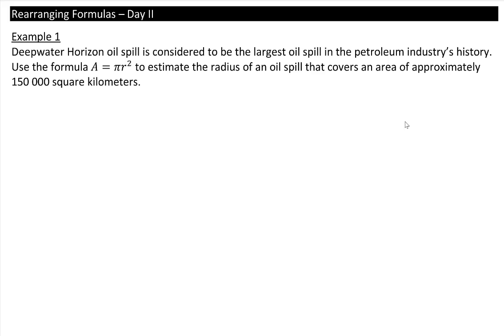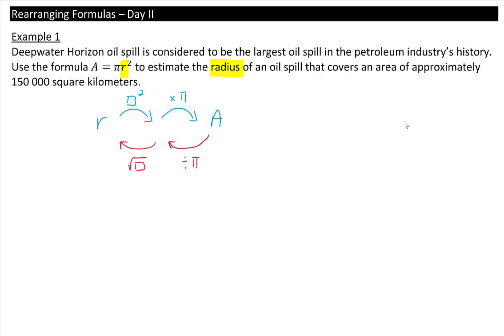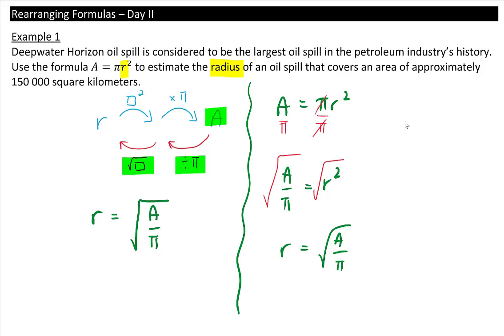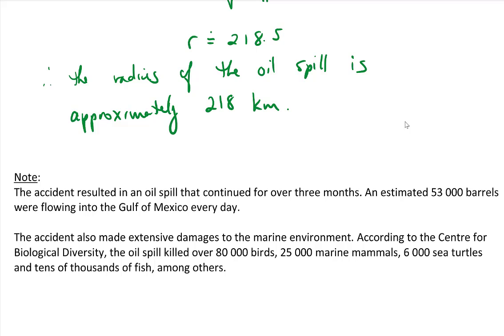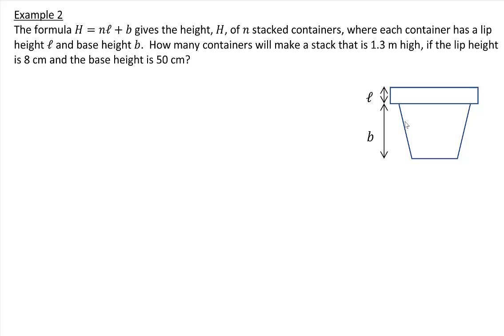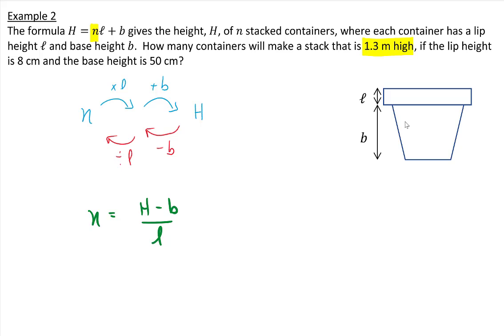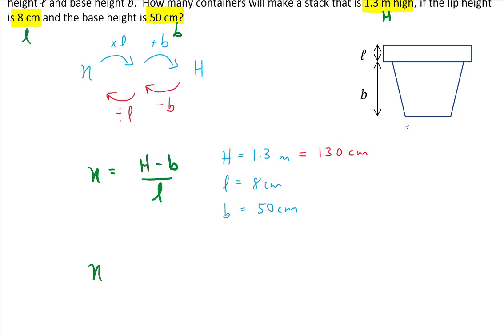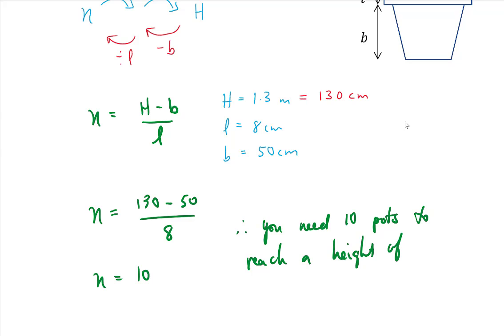Unit 6 Lesson 3 Rearranging Formulas II